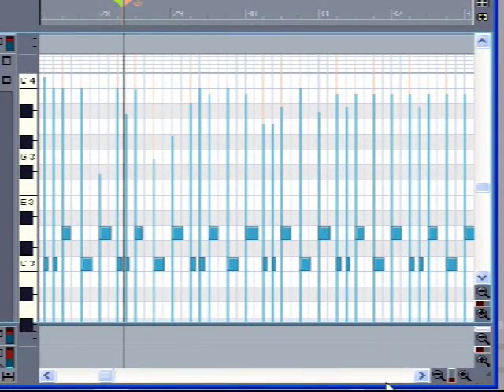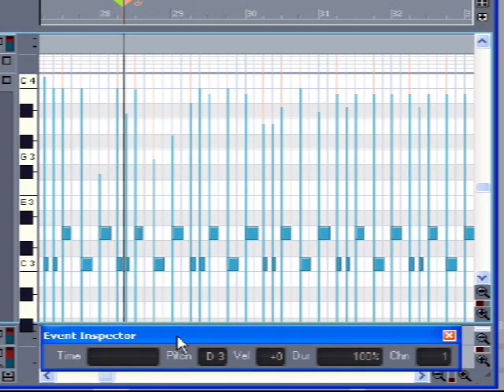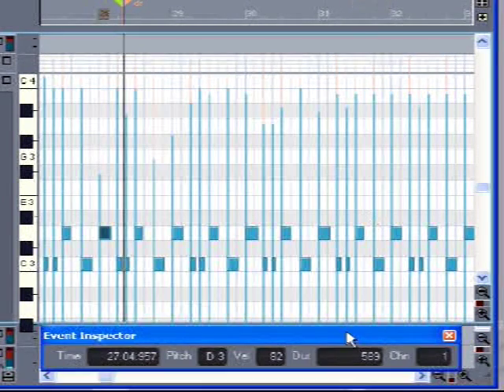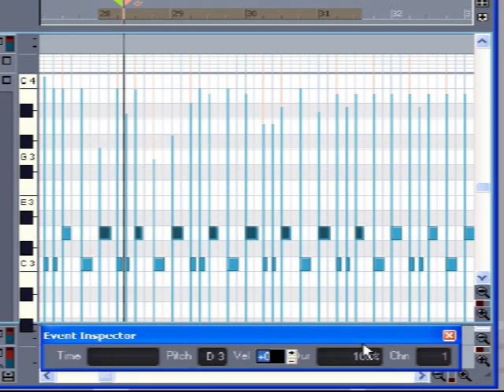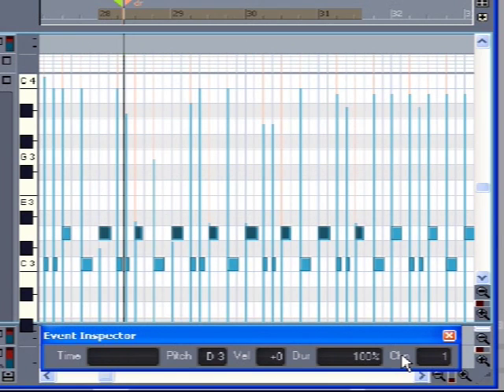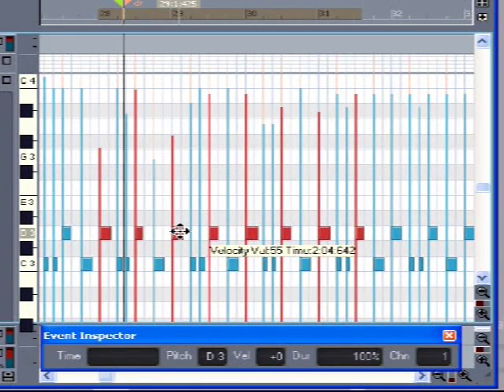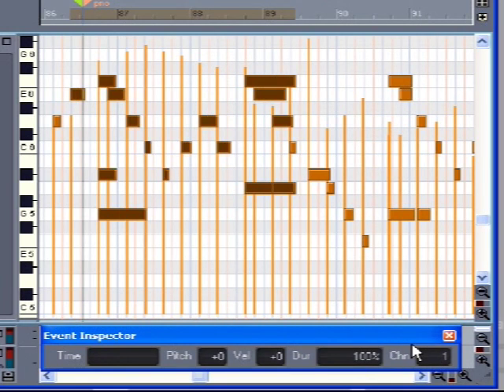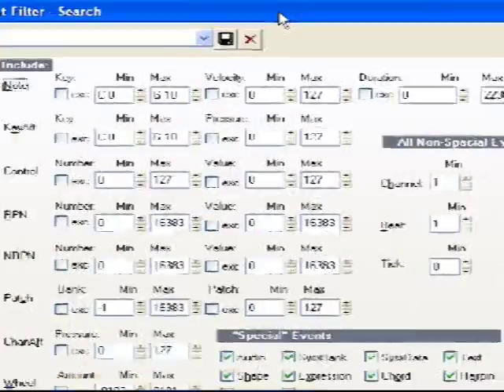SONAR Event Inspector Part 2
I think the Event inspector is the best kept secret in SONAR.  Lots of people don't know it exists because it's hidden by default.